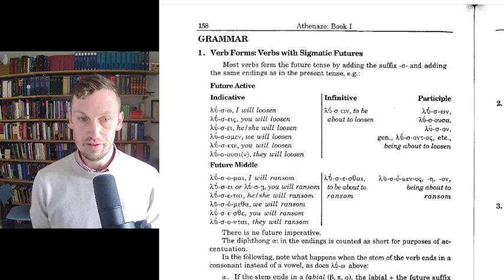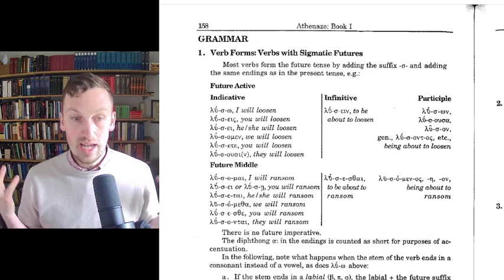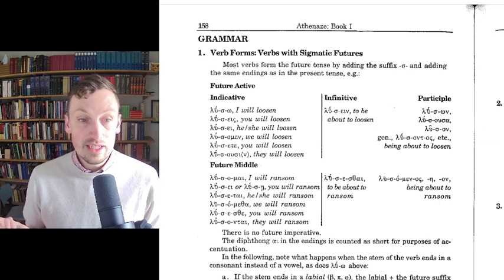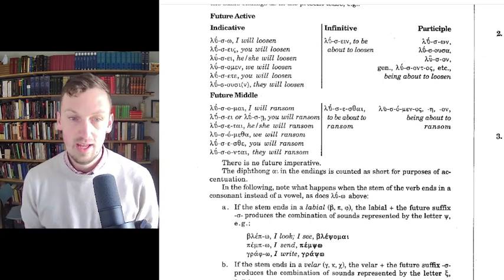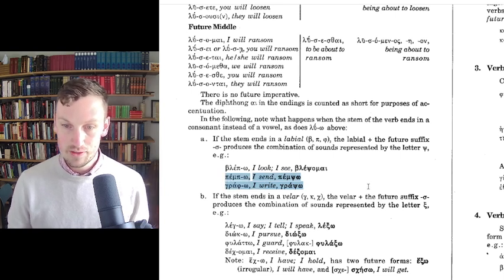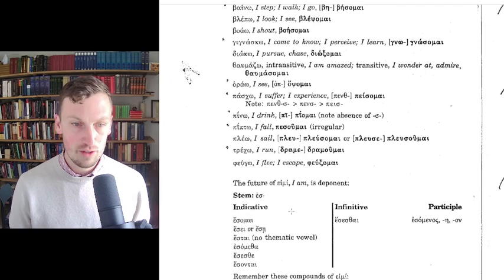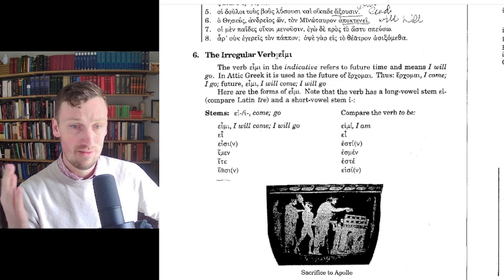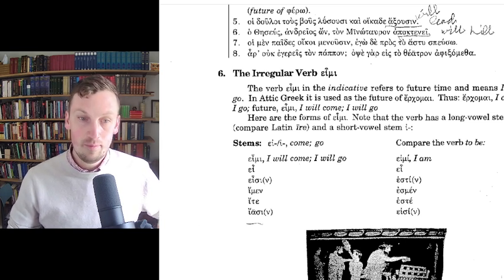Athenaze, Chapter 10 (Ancient Greek 101)